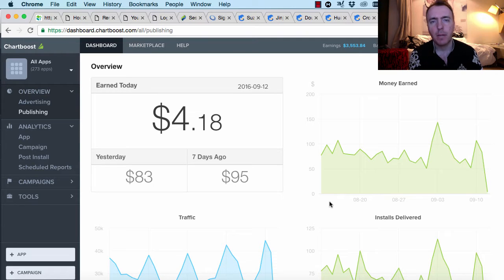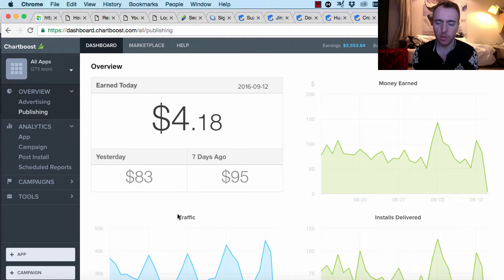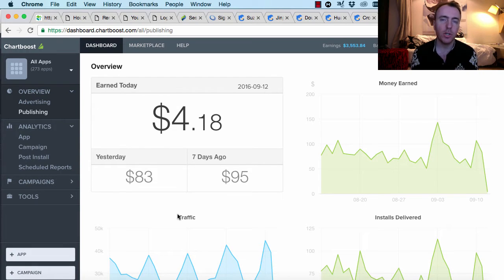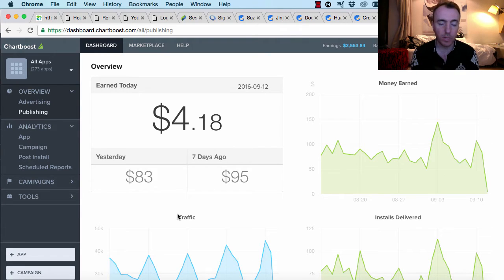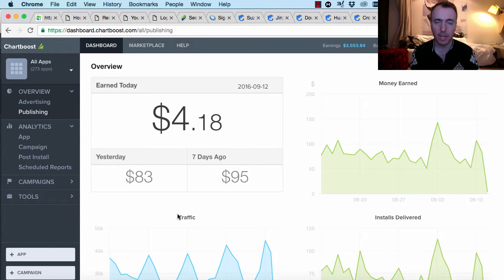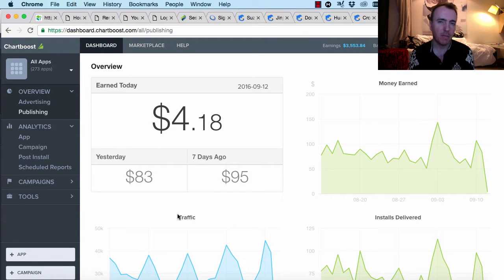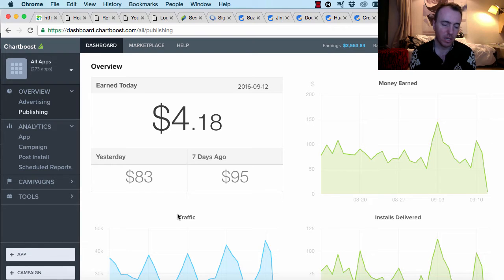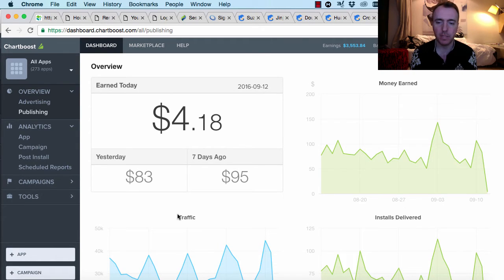[Preview] How Much Money We Made In August 2016 + Rant video - Sept 12th 2016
Happy Developing :)
Martin

Happy Developing :)
Martin